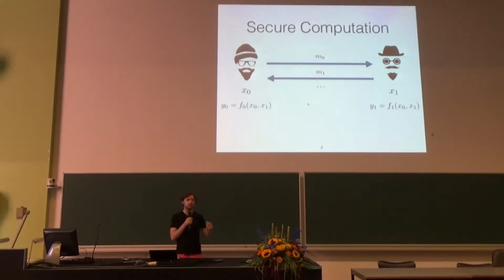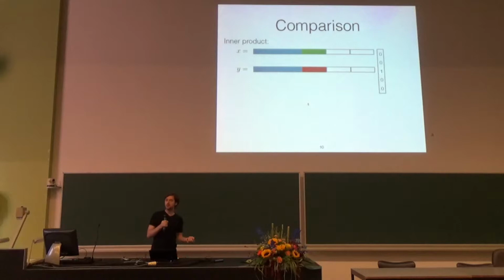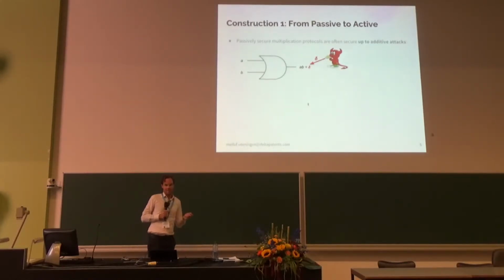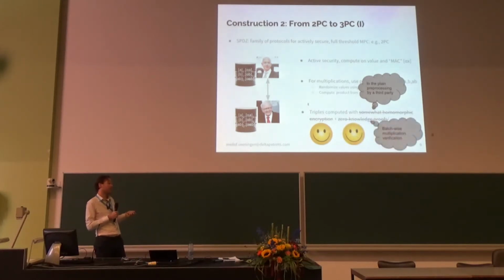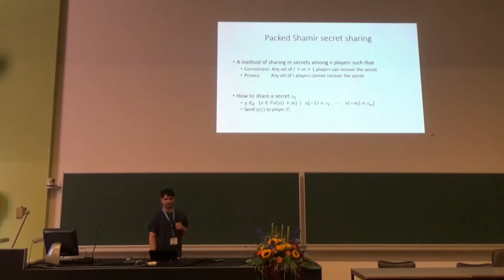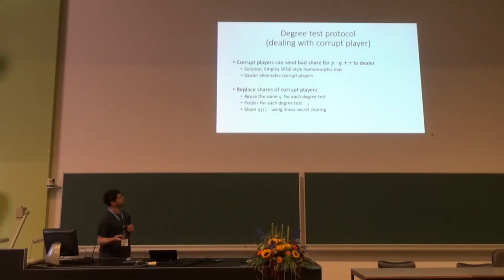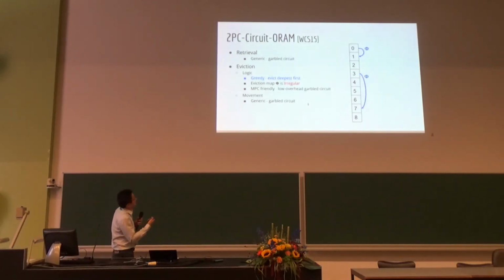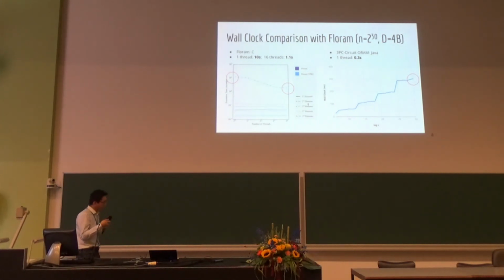ACNS 2018 - Session 5 Multi-party computation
ACNS 2018
July 2-4 2018
Leuven, Belgium